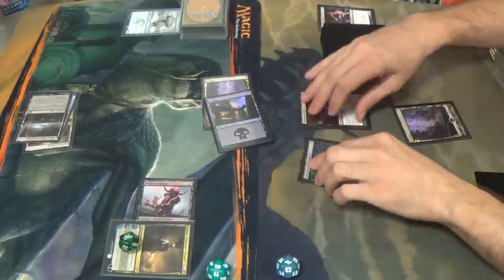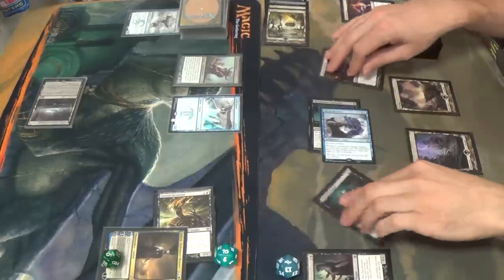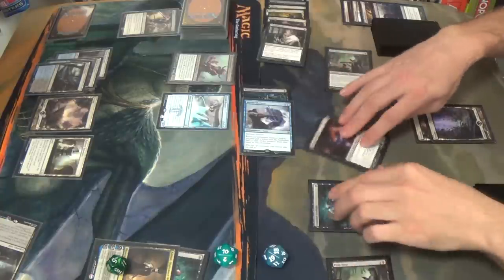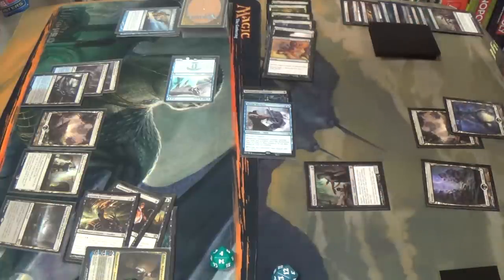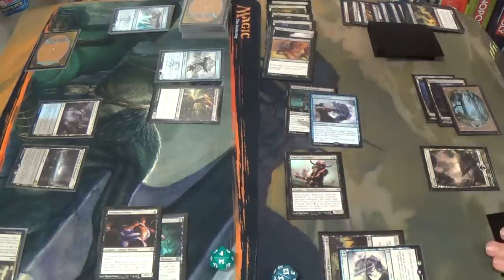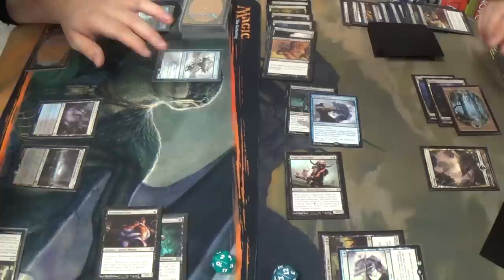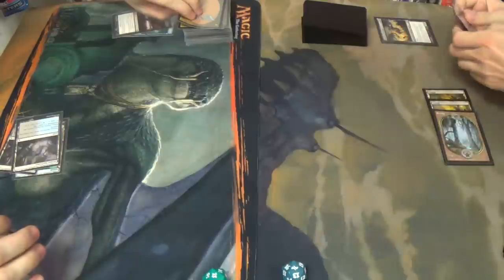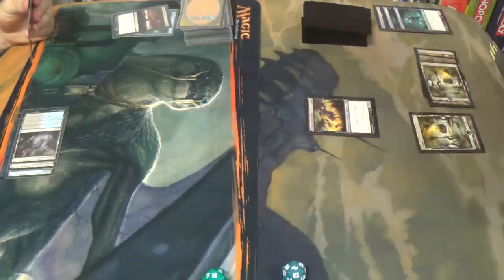Standard Magic (THS-DTK) — Dimir Control vs. Mono Black Tempo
Welcome to the top table for the final round of our FNM.